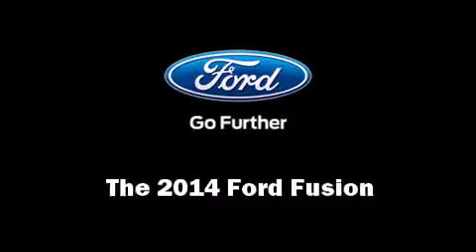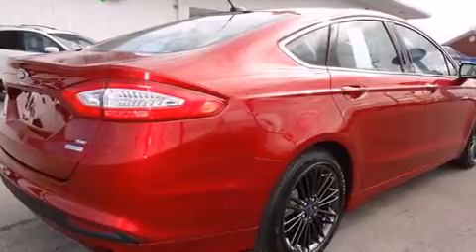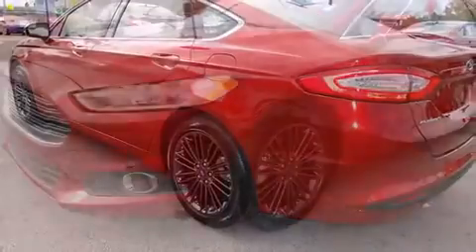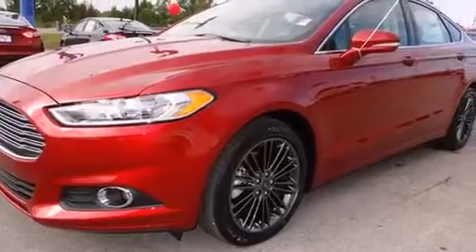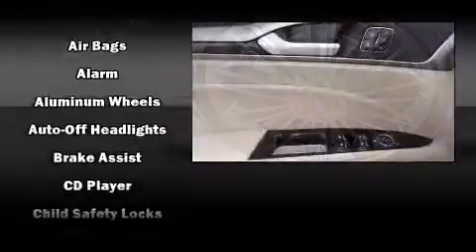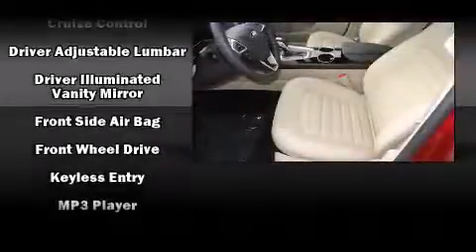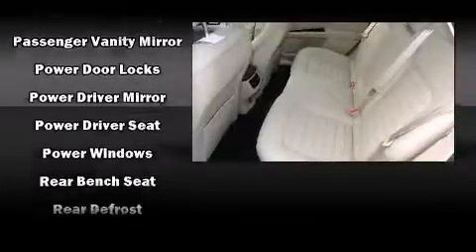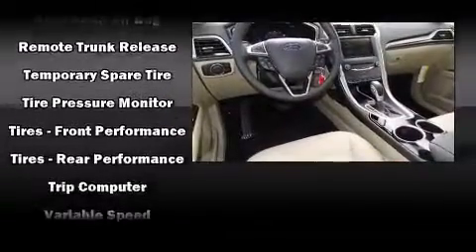2014 Ford Fusion SE in Lewisburg, TN 37091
Stan McNabb Ford

The 2014 Ford Fusion. Smooth gearshifts are achieved thanks to the efficient 4 cylinder engine, and for added security, dynamic Stability Control supplements the drivetrain. Ford infused the interior with top shelf amenities, such as: delay-off headlights, 1-touch window functionality, variably intermittent wipers, adjustable headrests in all seating positions, a trip computer, an overhead console, and remote keyless entry. Premium sound drives 6 speakers, providing you and your passengers a sensational audio experience. Take assurance in side curtain airbags, providing head protection in the event of a severe collision. We pride ourselves in consistently exceeding our customer's expectations. Stop by our dealership or give us a call for more information.